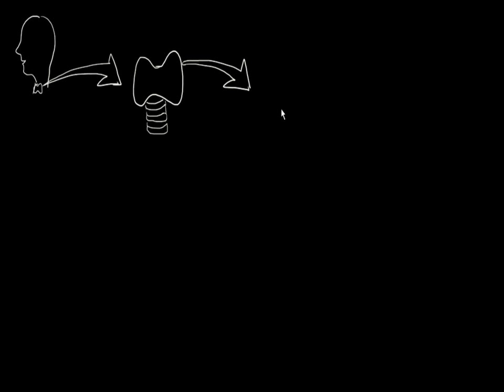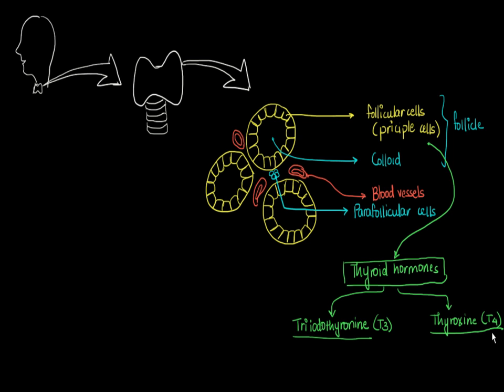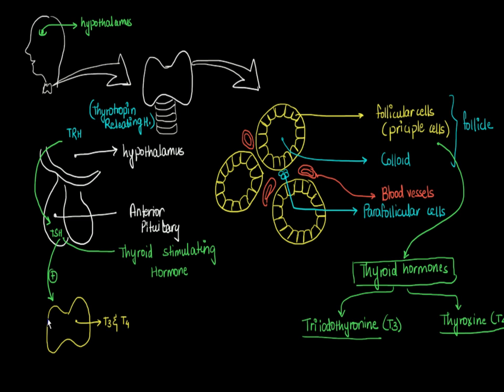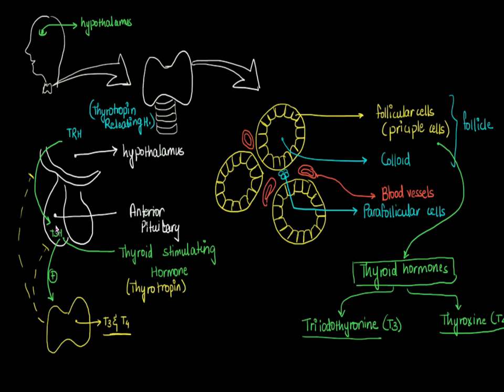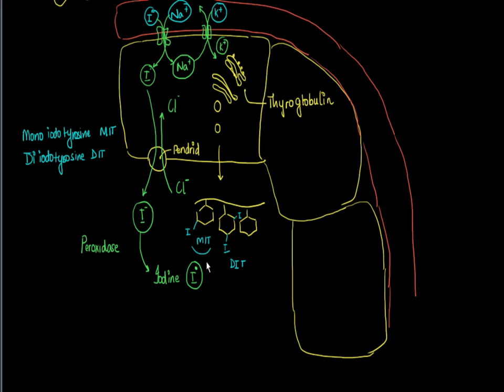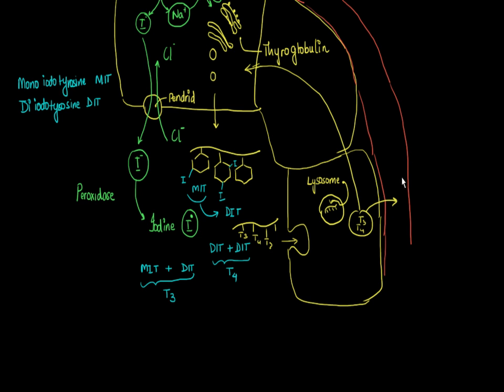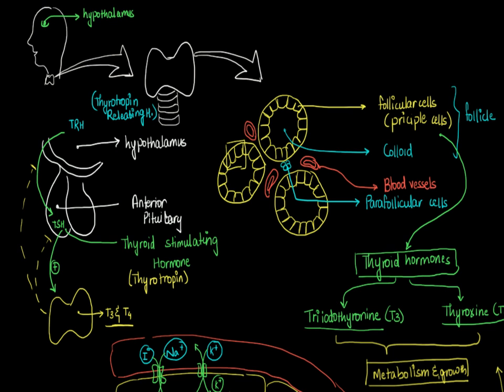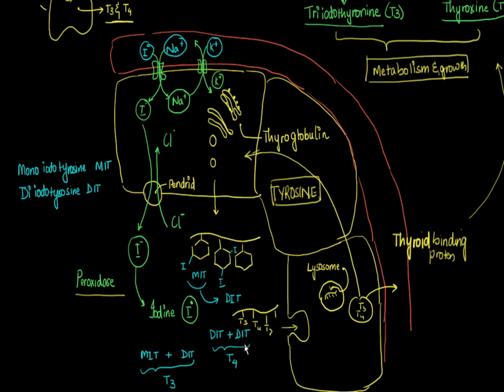3 - Thyroid Glands : Hormones Physiology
The video describes the process of formation and control of thyroid hormone